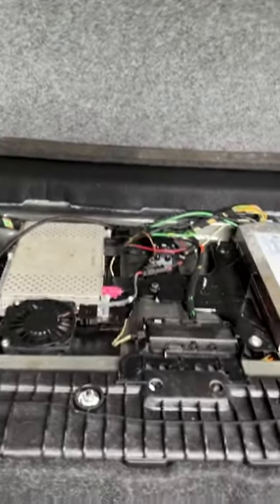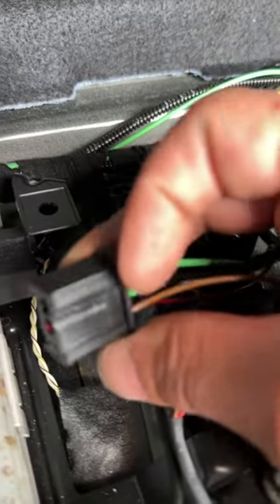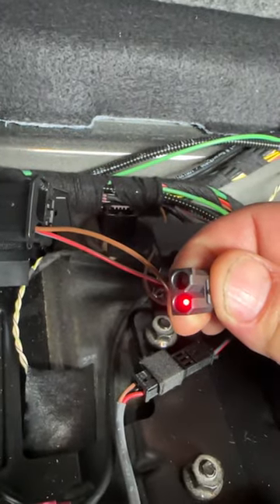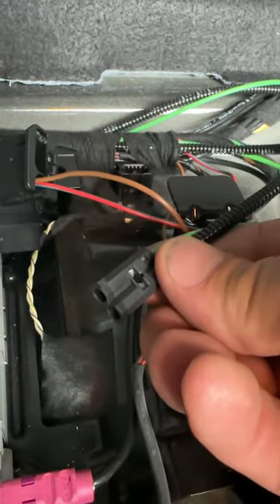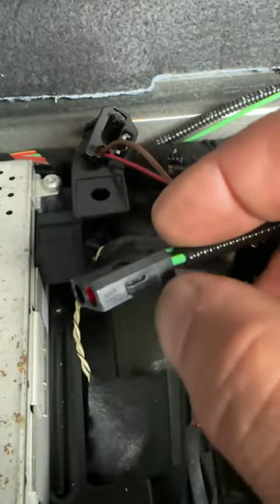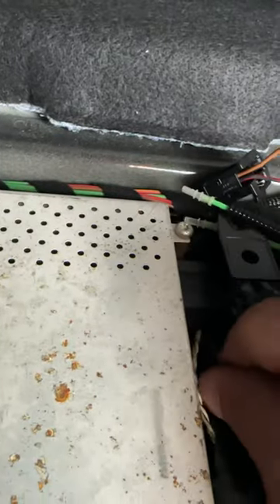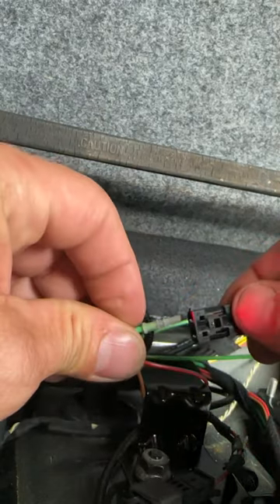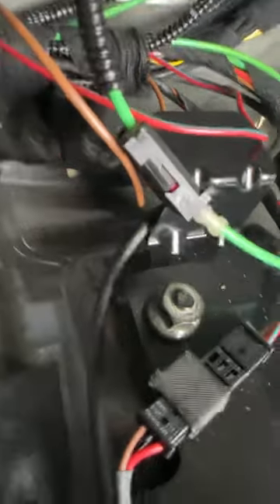BMW e90 phone sos. No sound or audio fix bypass.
E90 bmw sos phone radio
 no sound.